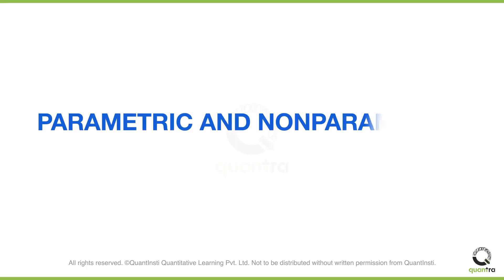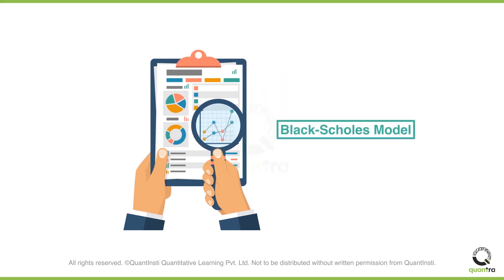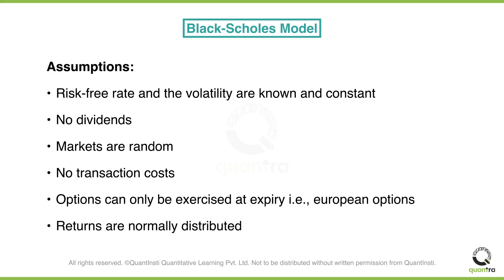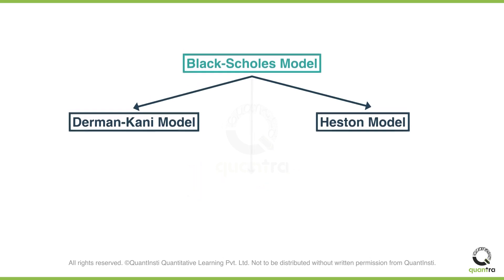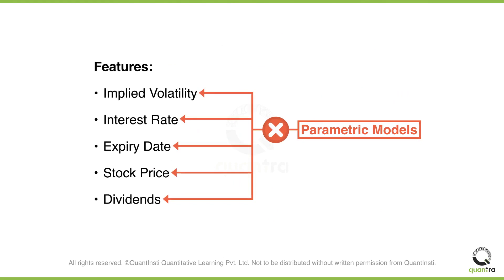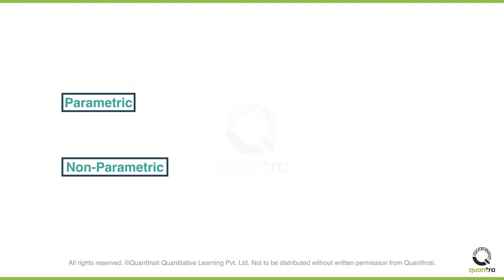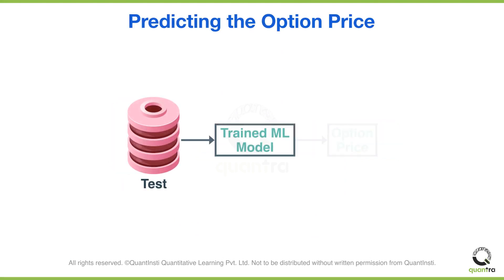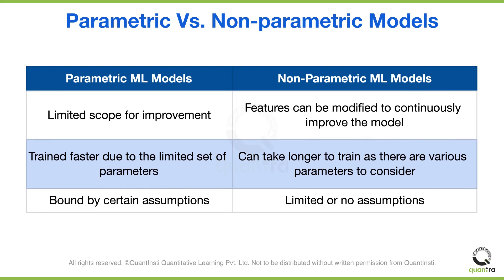Parametric and Nonparametric Models | Machine Learning for Options Trading | Quantra Course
Welcome to this video on parametric and nonparametric models.
After this video, you will be able to describe parametric and non-parametric models. You will be able to explain the limitations of parametric models and the need for non-parametric models. You will also be able to list the pros of choosing non-parametric models over parametric models.
When it comes to trading options, a reasonable price for each option is something that most traders look for. And to get an idea of the reasonable price, researchers have introduced various models, among which the Black-Scholes model is the most widely used model.
However, the Black-Scholes model works around certain assumptions. It assumes that the risk-free rate and the volatility of the underlying asset are known and will remain constant until the option expires. No dividends are paid throughout the life of the options.
Markets are random. There are no transaction costs. The option can only be exercised at expiry, in other words, all options are European options. And the returns of the underlying asset are normally distributed.
You may have noticed that most of these assumptions will not hold true in the real world. For example, one of the assumptions is that volatility will remain constant until the maturity of the options contract. So according to this assumption, the volatility curve would be a flat line. But in the real world, that’s not the case, and the volatility curve is instead in the shape of a smile.
To overcome this limitation, extensions of the Black-Scholes Model such as the Derman-Kani and Heston model were developed after taking the volatility smile into consideration. The Cox-Ross-Rubinstein model was developed to estimate the price of an American option. This overcomes the limitation of the Black-Scholes model, where we can only estimate the price of a European option. Similarly, multiple extensions of the Black-Scholes model were developed to overcome one assumption or another.
All of these traditional models have a definite set of parameters and are also referred to as parametric models. But each of these models was bound by certain assumptions or limitations of its own. Hence, parametric models cannot be expected to capture all the relevant features of the pricing mechanism.
For solving this problem James Hutchinson along with a few other researchers tried to explore a non-parametric approach for predicting options prices using machine learning. And from this point onwards, the machine learning approach was widely used for pricing options.
Machine learning models can either be parametric or nonparametric, but most of the research papers on this subject have concluded that the non-parametric ML approach outperforms the parametric approach when it comes to pricing options.
What differentiates nonparametric models from parametric models is that these models do not have a defined set of parameters. Let's take a look at how the machine learning approach works.
The machine learning approach involves selecting features that hold important information. And use these features to predict the estimated price. We will split this data into train and test datasets. Then train the model to map the option prices to the input parameters using the train dataset. Finally, we will test the trained model on the test dataset.
To summarise the concepts learned in this video, let’s do a quick comparison between parametric and non-parametric models. When it comes to parametric models, the scope for improvement is limited as they have a defined set of parameters. Whereas nonparametric models can be improved continuously by modifying the features.
But this can also cause the training time of nonparametric models to be longer as there are various parameters to consider. Parametric models are trained faster due to their limited set of parameters. But they are also bound by certain assumptions.
On the other hand, when it comes to nonparametric models, assumptions can be reduced or eliminated entirely in order to improve the model’s accuracy. That was all for this video.